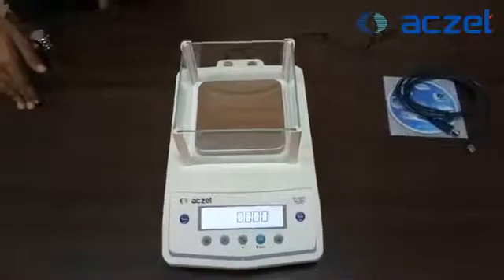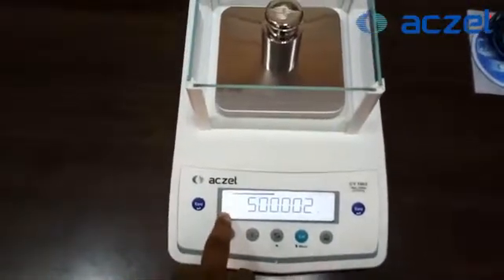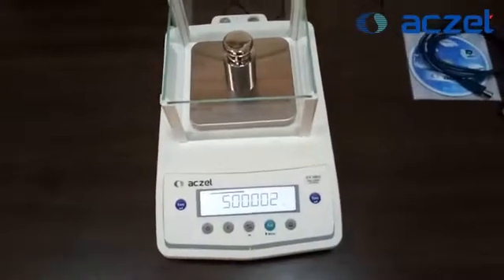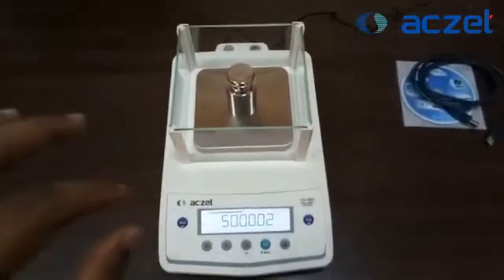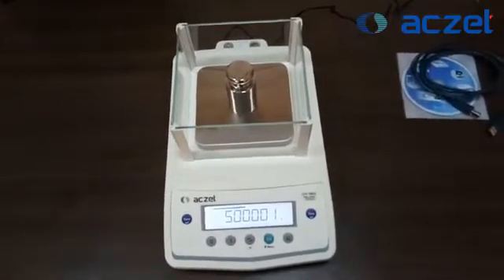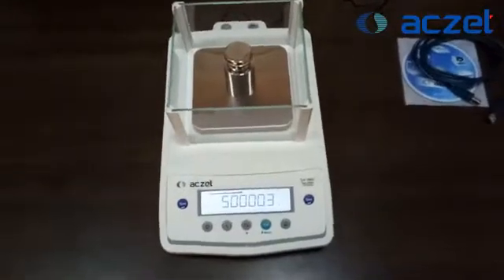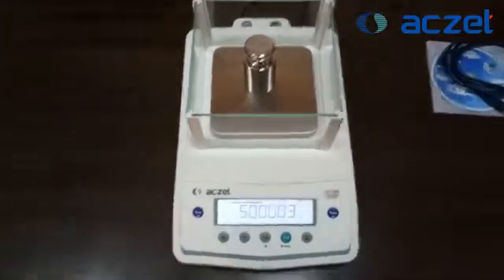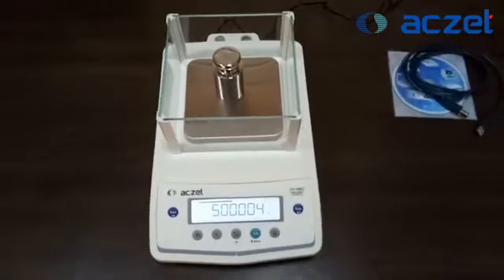Aczet Gold Balance CY 1003(Capacity 1 Kg) Installation Part 3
High Performance Jewellery Balances
are based on Electro magnetic force
compensation principal. The
compensated principal is superior to
conventional systems due to improved
dynamic & static performance.